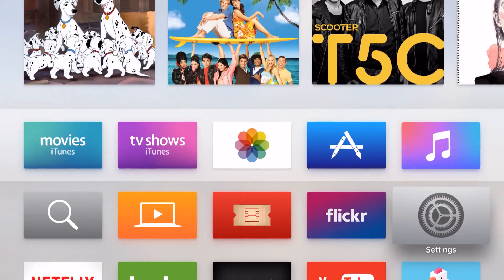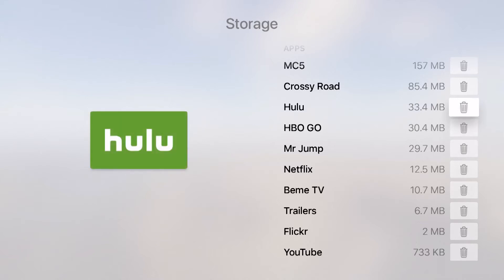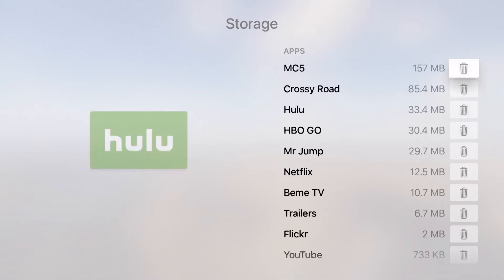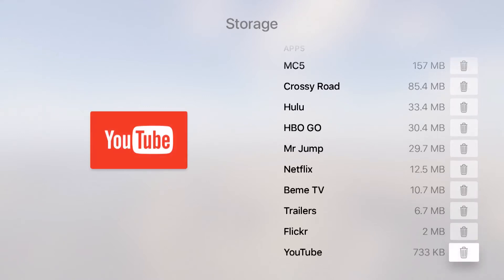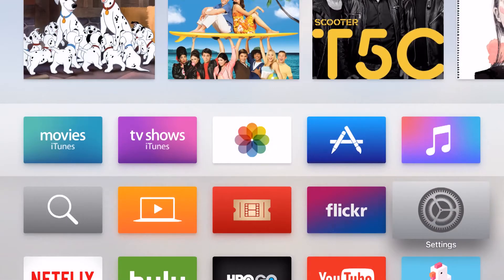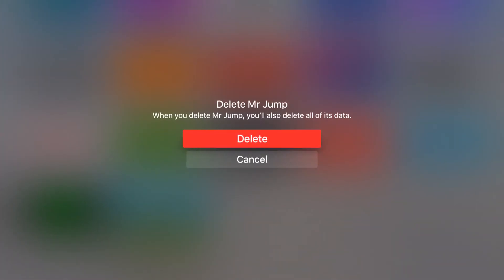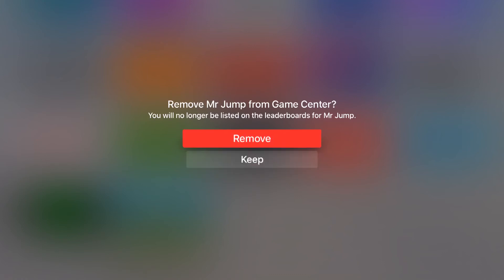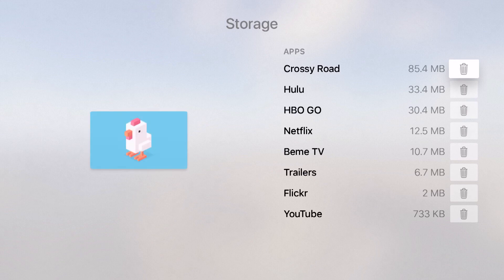Apple TV Tips - How to Delete Apps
If you find yourself no longer using apps where you're running out of storage you can always delete that, in this video we will show you how to delete app off the Apple TV.